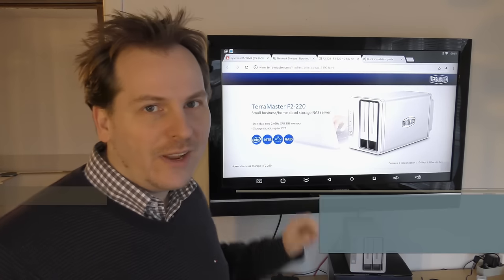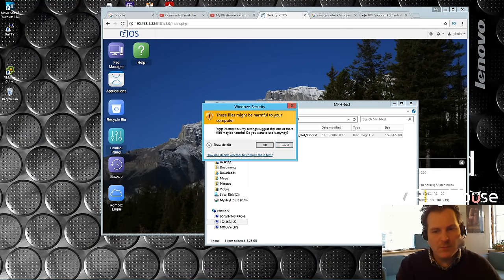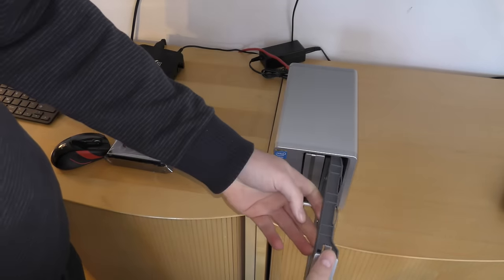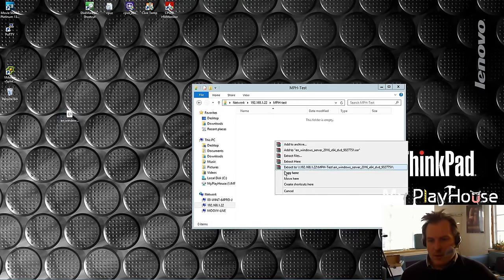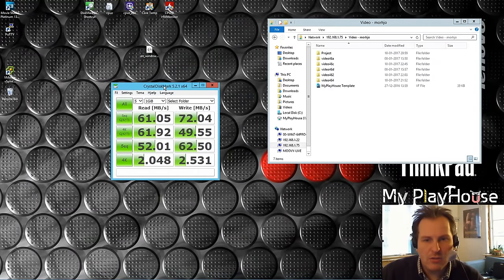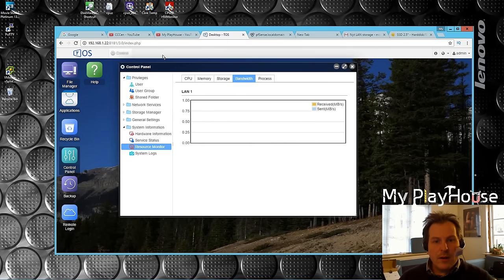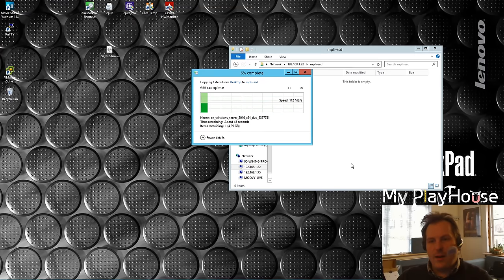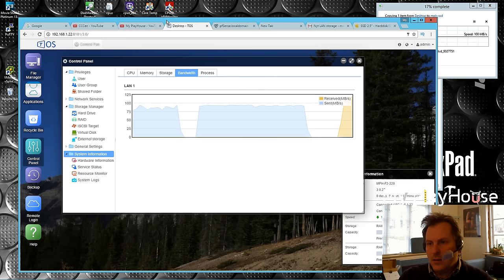Terra-Master F2-220 - Performance Testing - 465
TerraMaster wanted me to have a look at this F2-220 Dual tray NAS unit,, well we do just that, and in this video I try to get the performances they clam to have,,,, 110MB/s download and 105MB/s Upload.

Link to TerraMaster F2-220 2-bay NAS
Link to all TerraMaster´s NAS´s
Link to WD Red 8TB NAS Hard Disk Drive
Link to Intel S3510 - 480GB SATA SSD